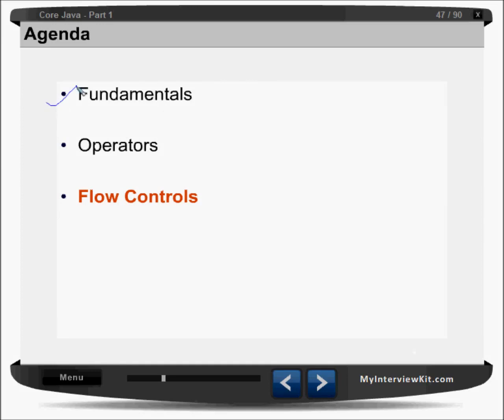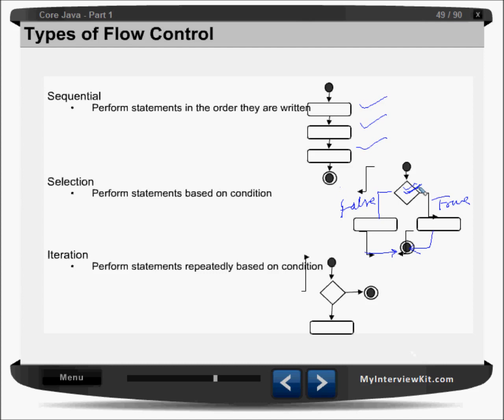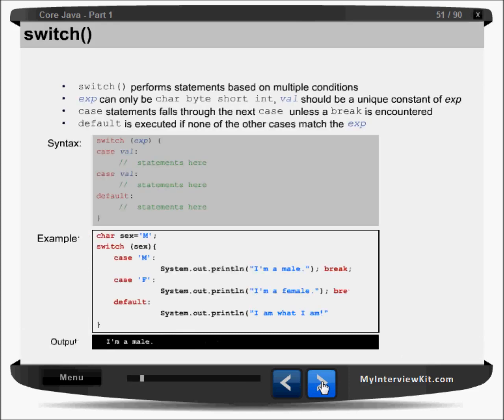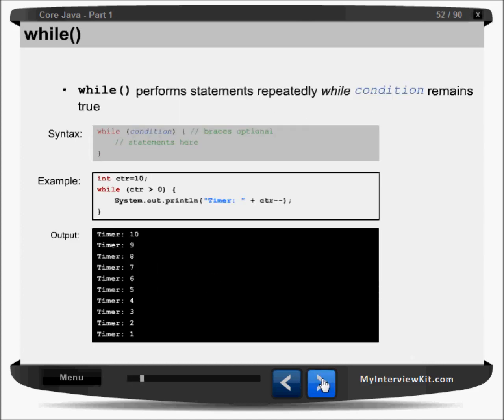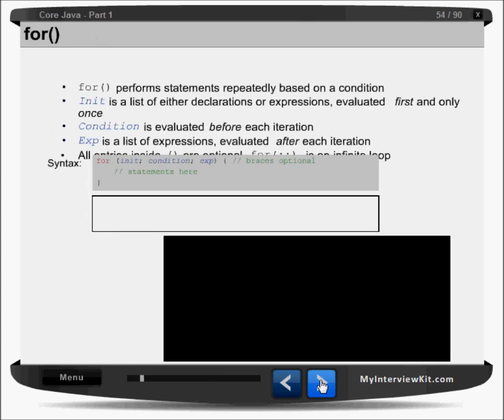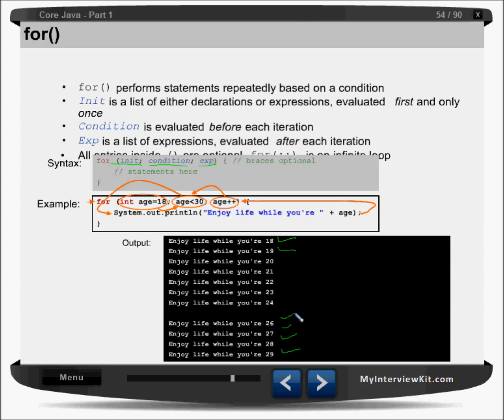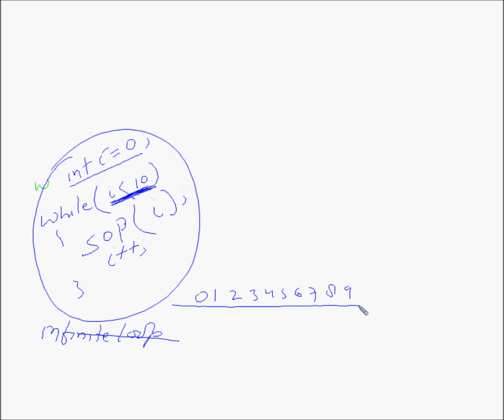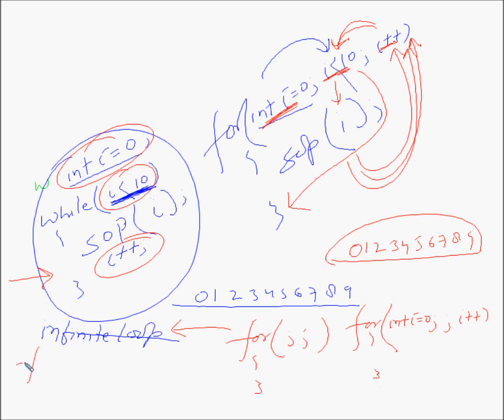CoreJava Chapter 12 - Flow Controls